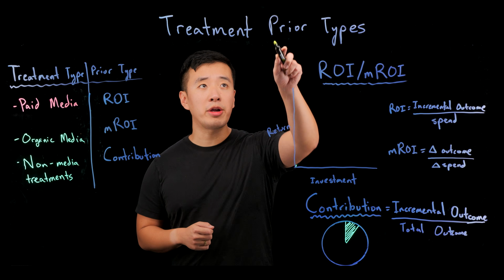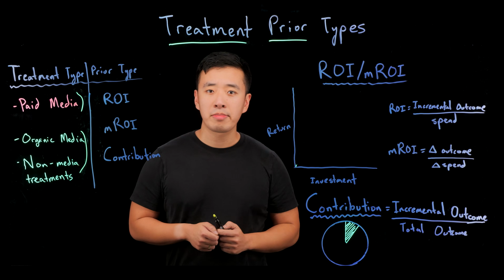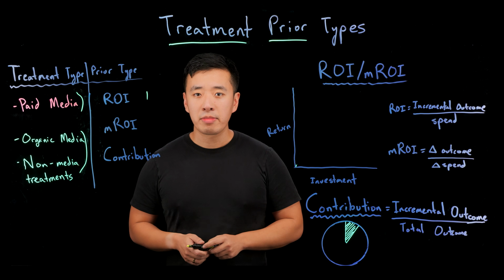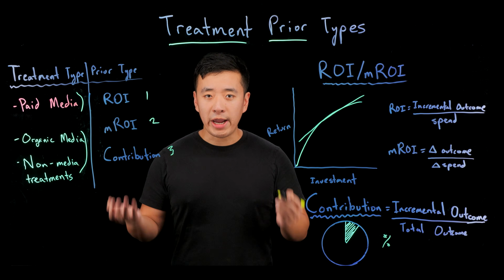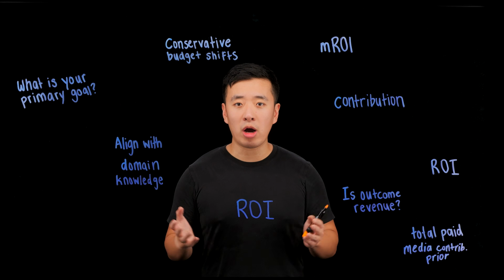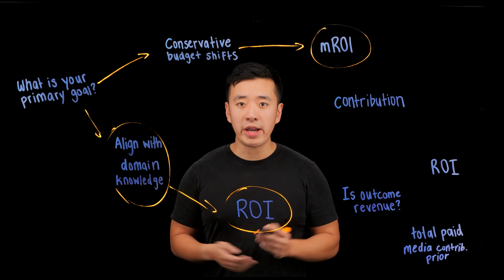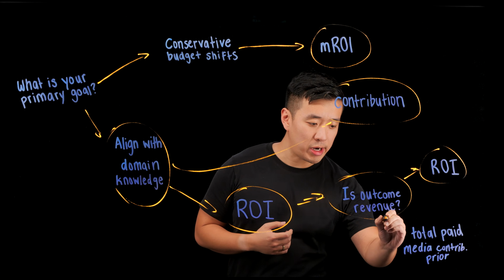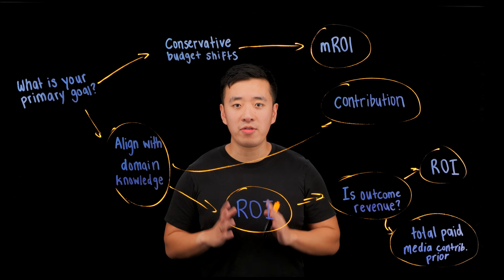Google Meridian | Treatment Prior Types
Explore the various prior types available for different treatment variables in Meridian. This video breaks down when to use specific metrics—such as ROI, marginal ROI (mROI), Contribution, and Coefficient priors—for paid media, organic media, and non-media treatments so you can best align the model with your domain knowledge.